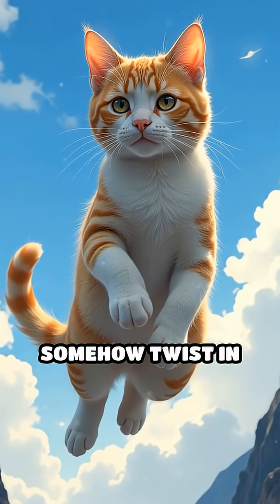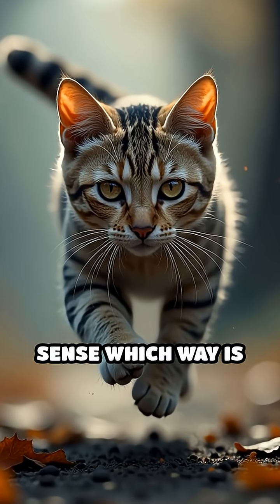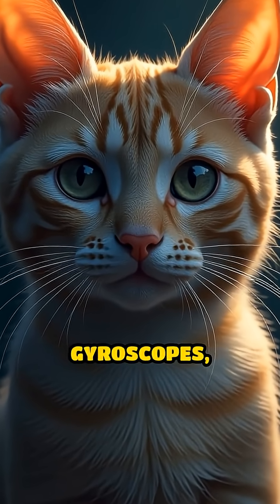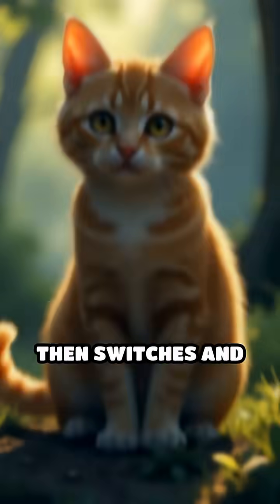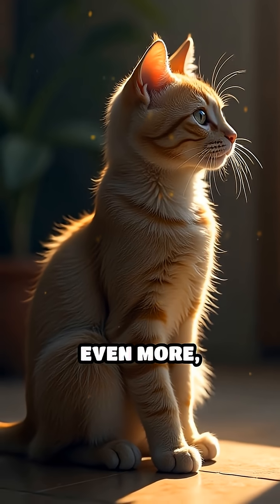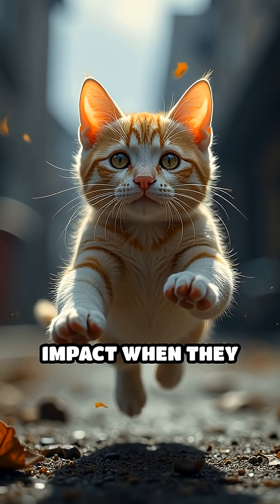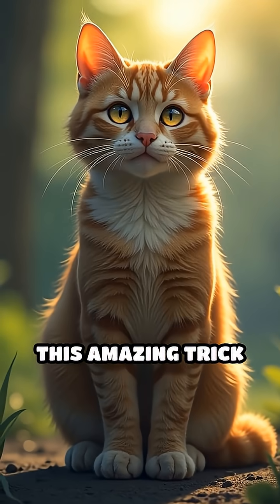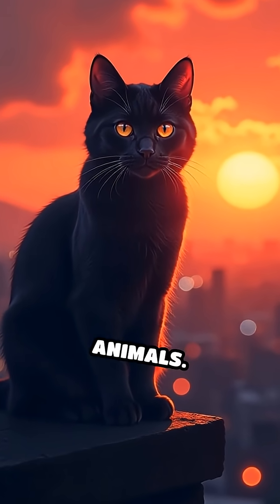Why do cats always land on their feet?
Ever wondered how cats pull off their famous mid-air flips? Discover the real reason behind cats' amazing ability to land on their feet!